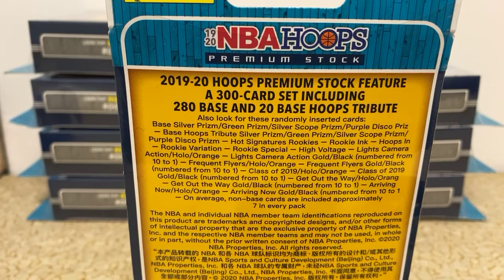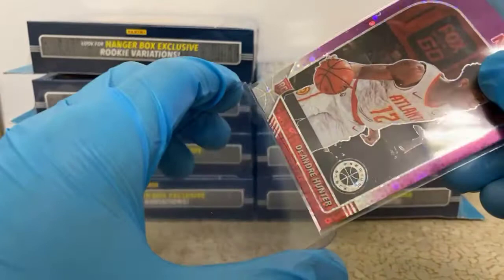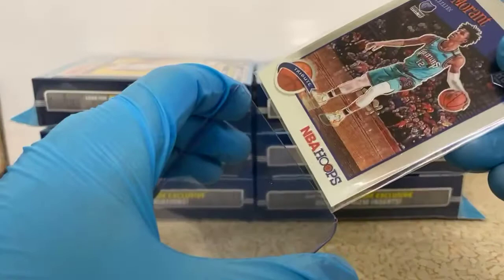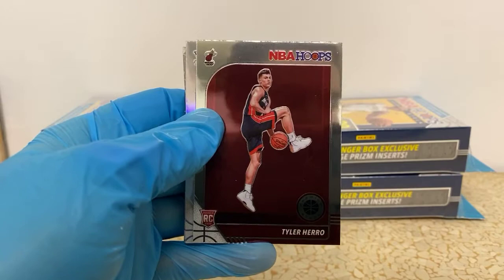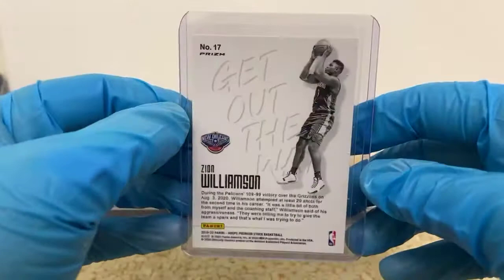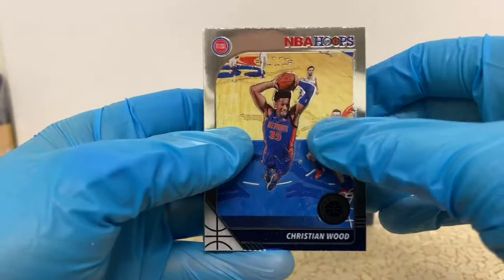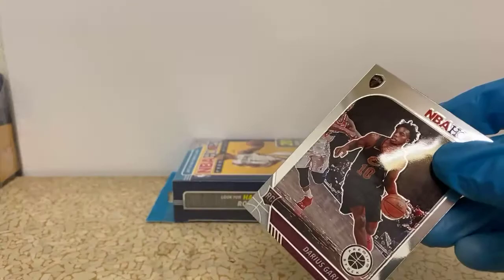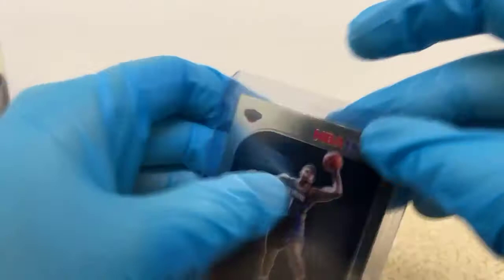NBA Hoops Premium Hanger Box Break - 3/9/21 eBay